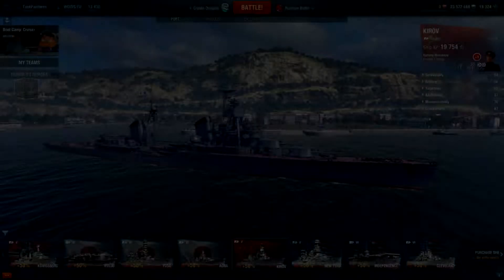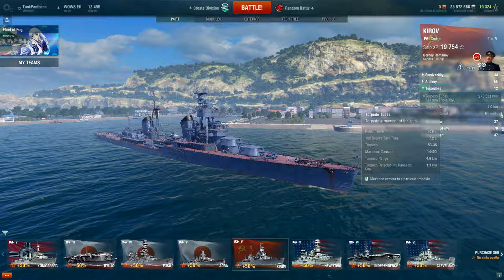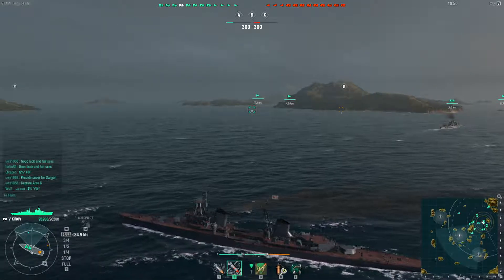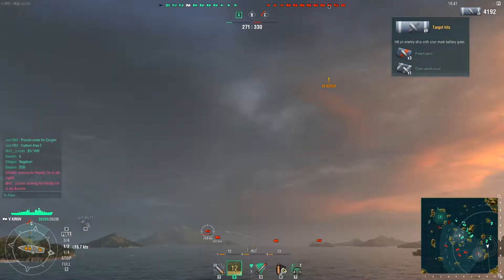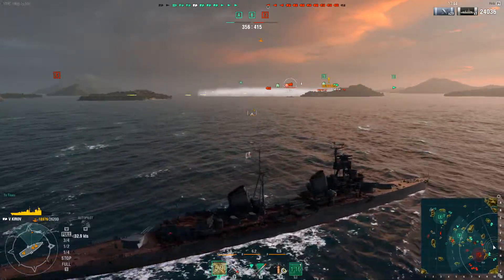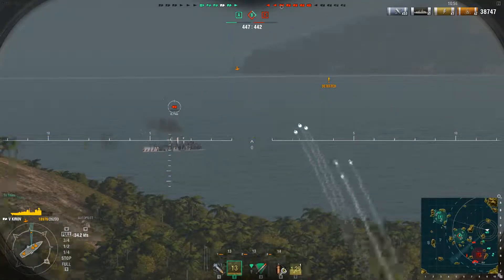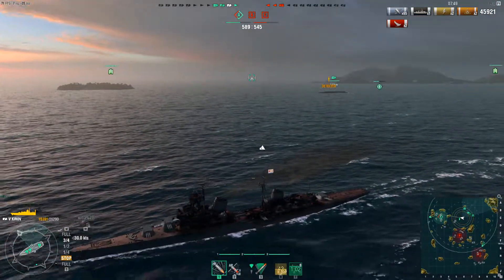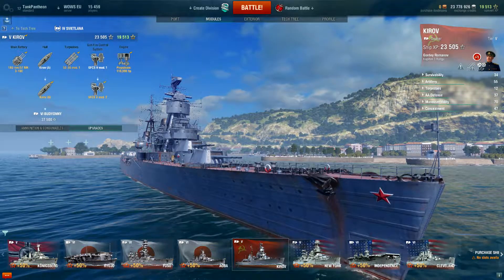World of Warships: Kirov ship review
Today i my posting  first ship review and it is the mighty Kirov i hope you learn something and enjoyed the video.